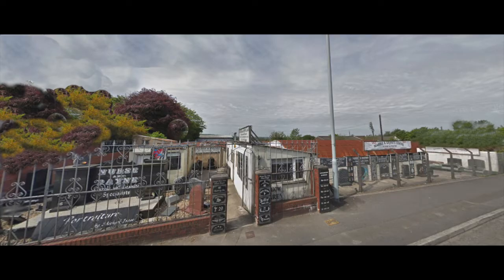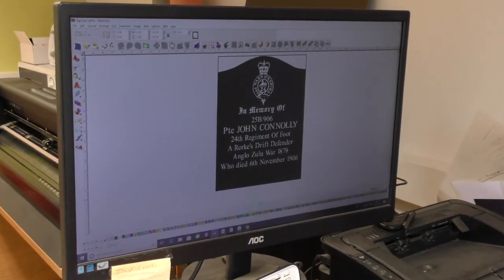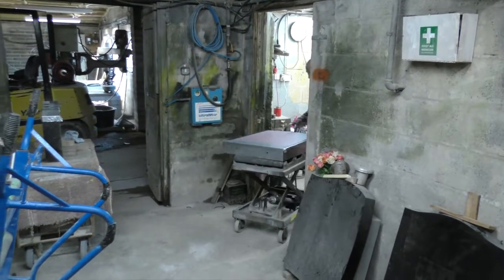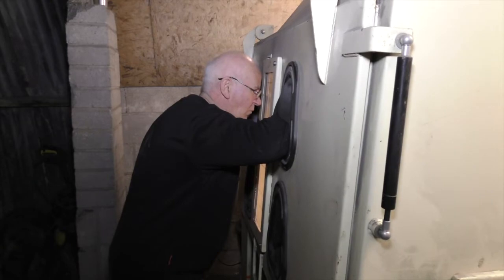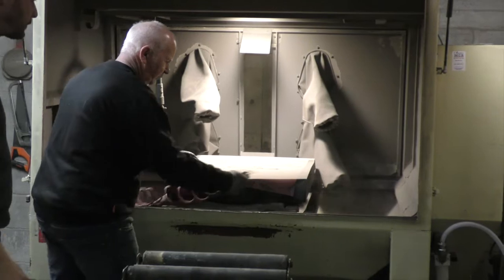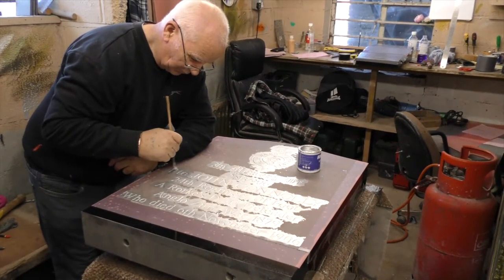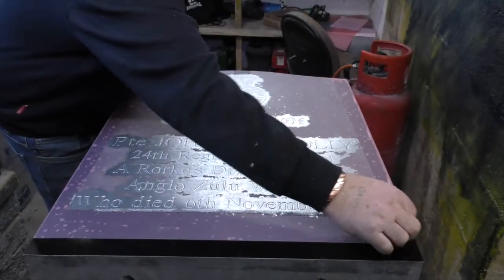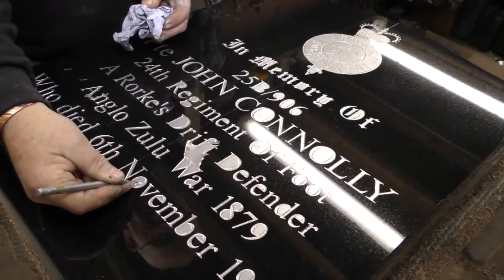Pte John Connolly Rorke's Drift - Making of his Memorial Stone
Private John Connolly a Rorke's Defender survived the battle in 1879.
On leaving the army he moved to Swansea, South Wales, where he married Catherine Crowley and had 7 children.
In 1906 he died a pauper, penniless and was buried in an unmarked paupers grave and forgotton for 113 years.
Through the kindness and generosity of Nurse and Payne, Monumental Masons, Fforestfach, Swansea, they provided for him free of charge  a memorial headstone in his honour.
This video shows Nurse and Payne making the memorial head stone.